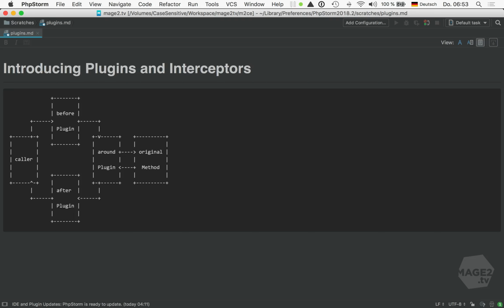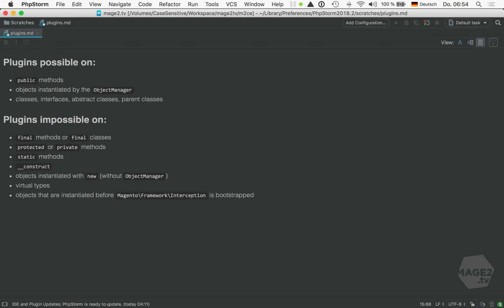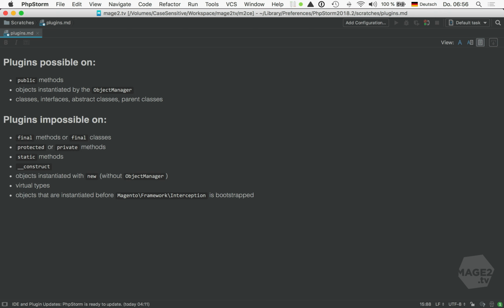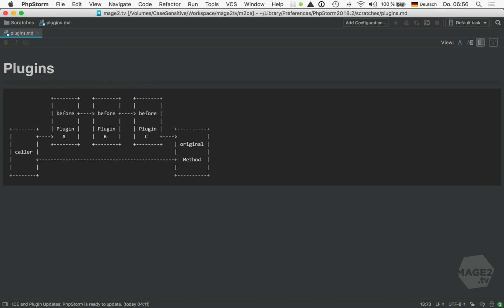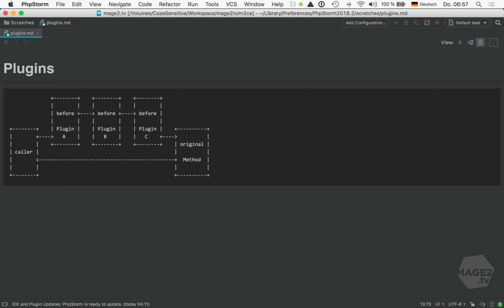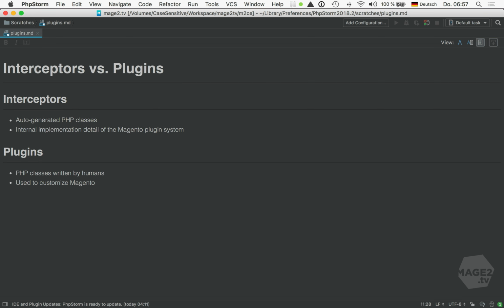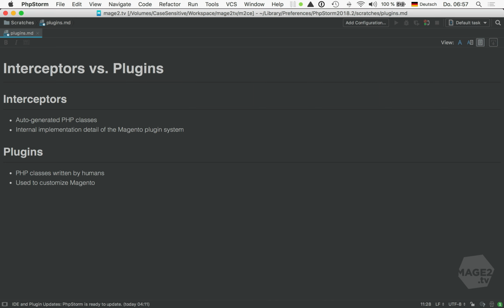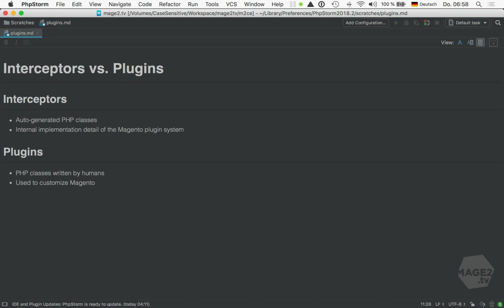Introducing Plugins and Interceptors | Fundamentals 1.9.0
This video introduces the concept of plugins, discusses the possibliities and limitations, the differences between plugins and interceptors, and sets the stage for the next four videos.